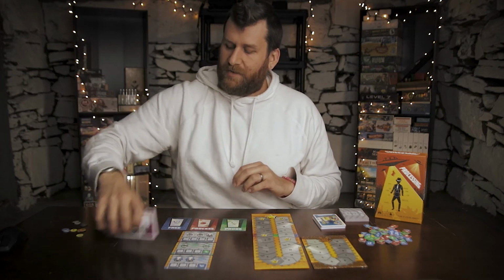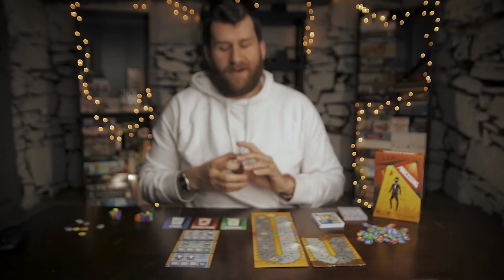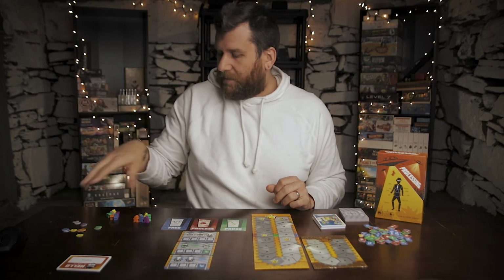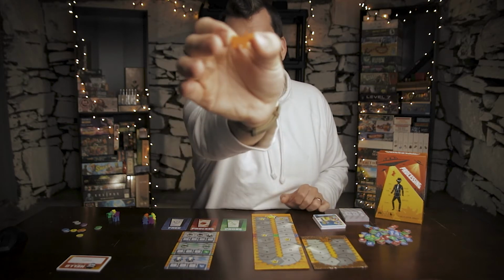MUST PROBE HIPSTERS | Processing Review and How To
Processing is a hilarious tabletop game where players take turns voting on the fate of various hipsters and cows as they are abducted and processed by the Confederated Alien Overlords. The game fits in perfectly with the rest of the lineup from Fight In A Box Games, and promises a good time and plenty of laughs for all. Processing is easy to learn, quick to play, and suitable for 3-6 players. I mean, after all, who doesn't want to probe some cows while snacking on some delicious hipster meat.

Also check out How To Roll Dice on:

Twitter.com/HowToRollDice
Facebook.com/HowToRollDice
Instagram.com/HowToRollDice